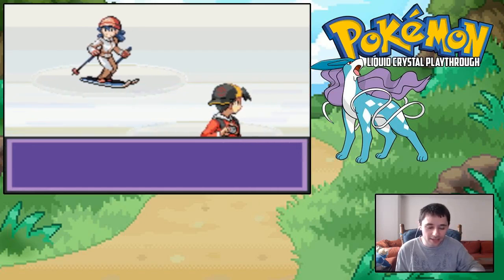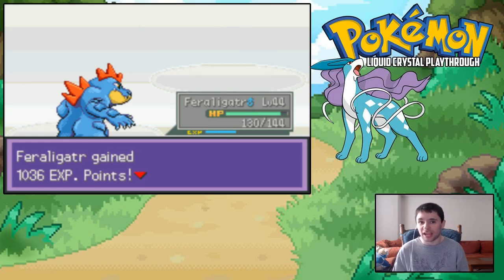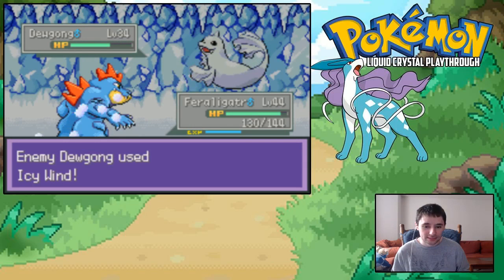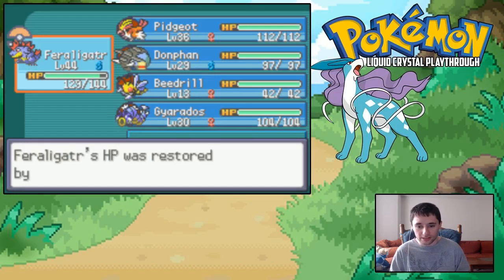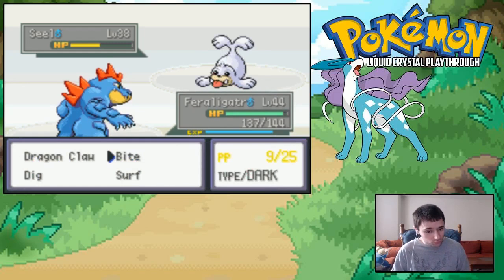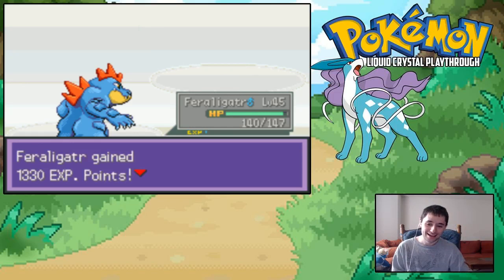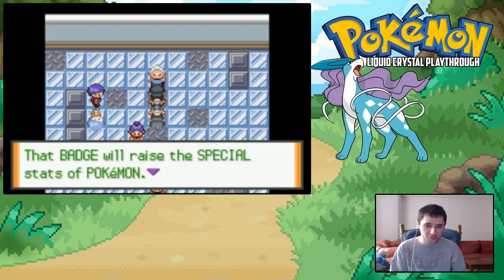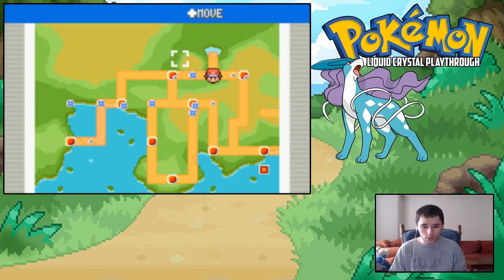Pokemon Liquid Crystal w/Facecam Episode 22 - VS 7th Gym Leader Pryce!!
Can we reach 100 "Likes" for the next episode? That would be amazing and thanks for checking out the video! :D

Hey what's up my Super Sonic Squad im joined today by special guest SkittleGamer9 and today in this episode we take on the next Gym going against the 7th Gym Leader Pryce and his cool Ice Type Pokemon!

Skype: auroravirus (Ask to be in my Pokemon Skype Group!)
PSN: HyperWolf120 (Main) RaiVolt (Backup)

Donations to ZephyrSonic See if you qualify to partner with the Curse Network